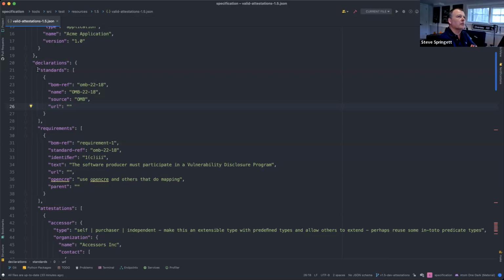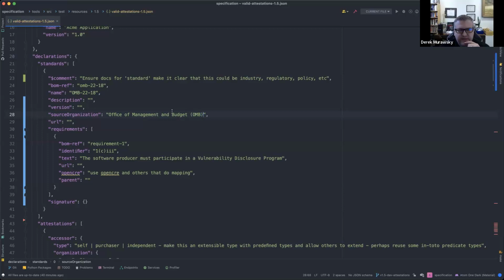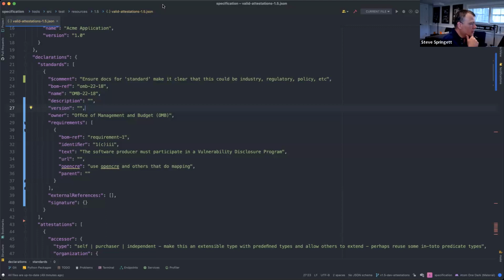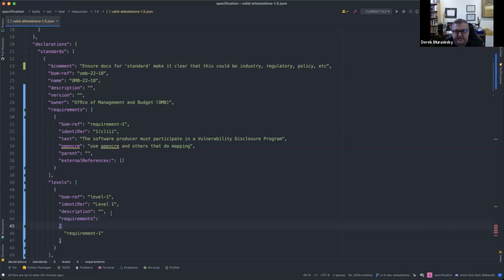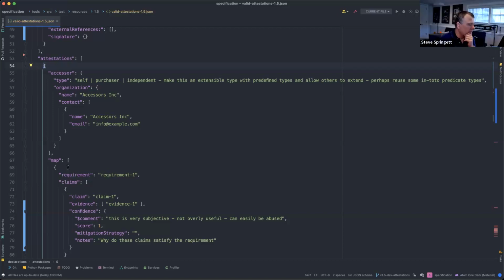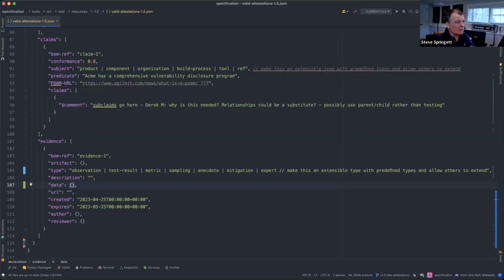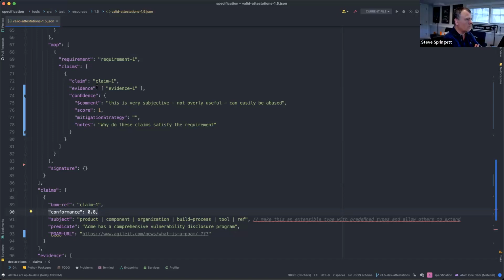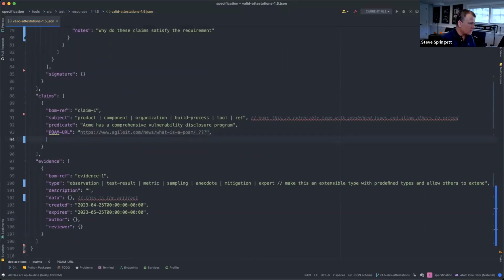CycloneDX Attestations WG (2023-05-09)